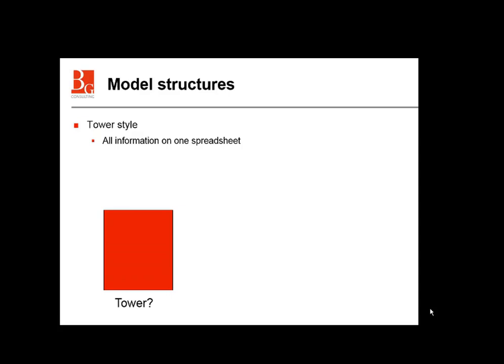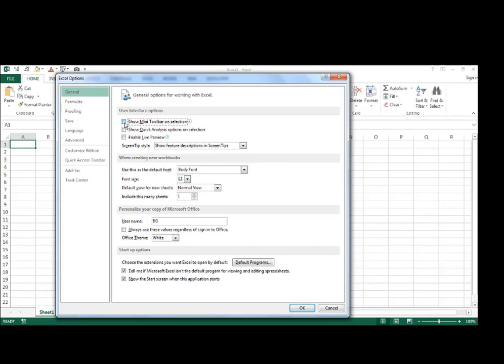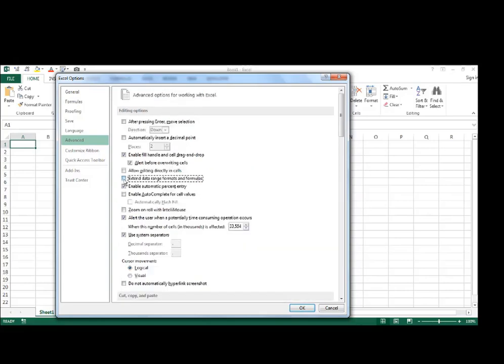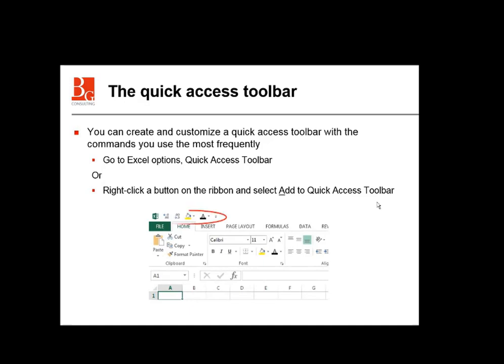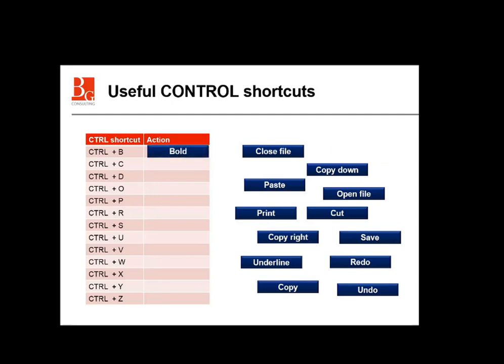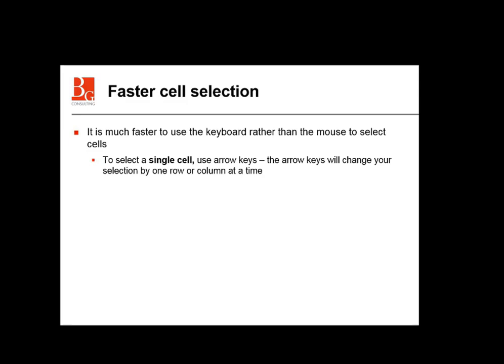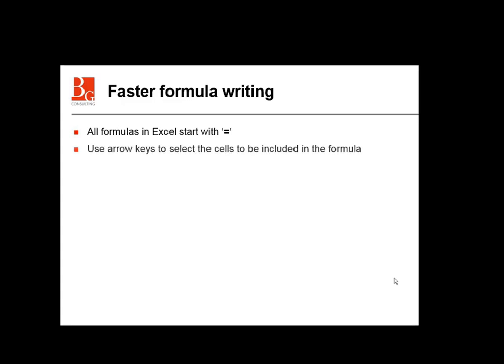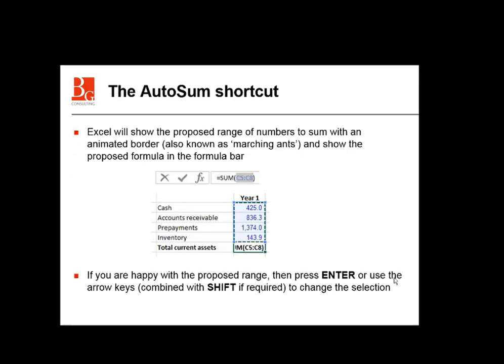** Introduction to Financial Modelling **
1. What is a financial model?
2. Uses of financial models
3. Model structures
4. Using Excel efficiently